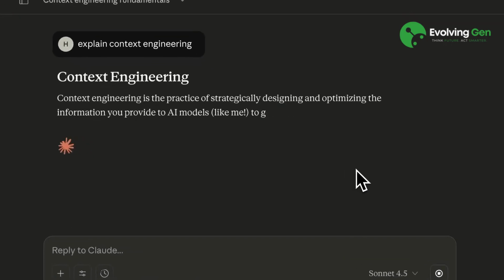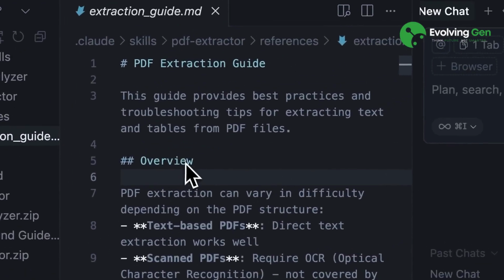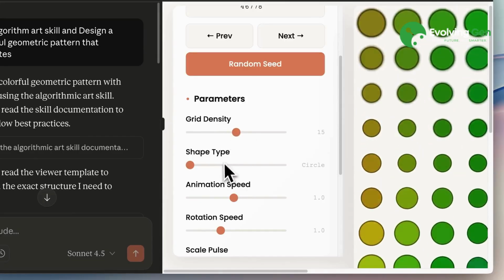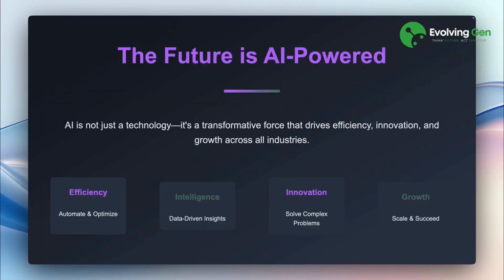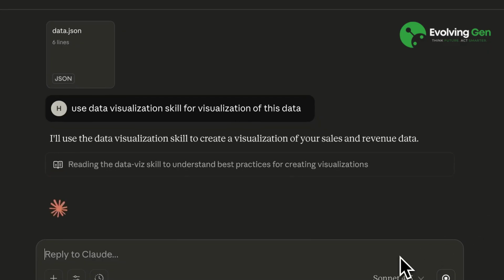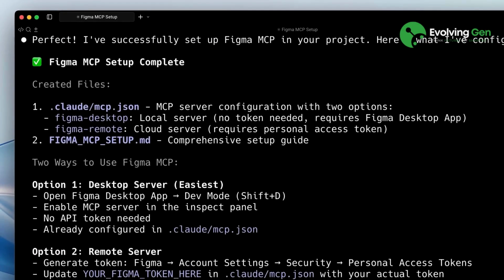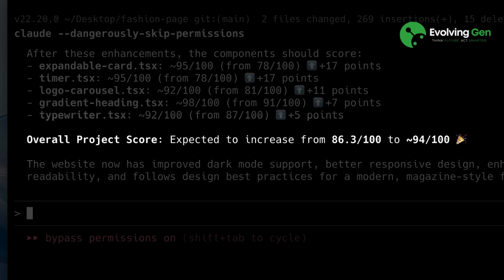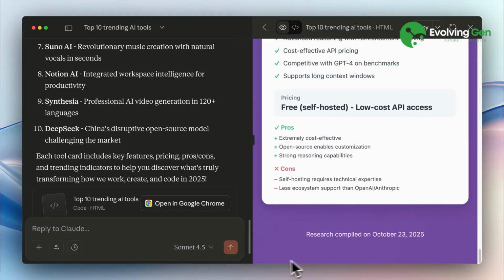Claude Skills Changes AI Coding Forever (Sonnet 4.5 is Insane)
AI agents have always struggled with one major issue — repetition, memory limits, and unreliable automation. But now, Anthropic just introduced a breakthrough.

Claude’s brand-new Skills System allows you to automate repetitive workflows, create reusable toolchains, and dramatically improve AI reliability. Combined with Claude and the power of Claude Sonnet 4.5, this update changes how developers build with AI forever.